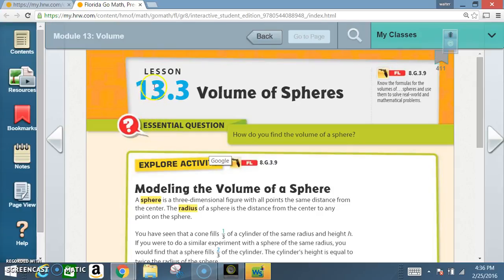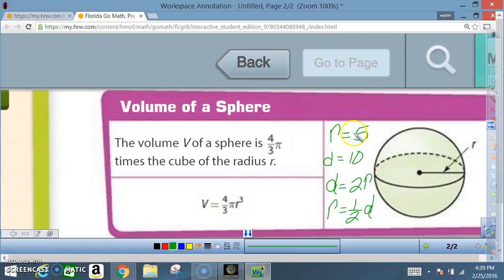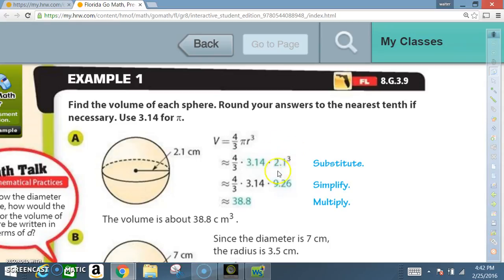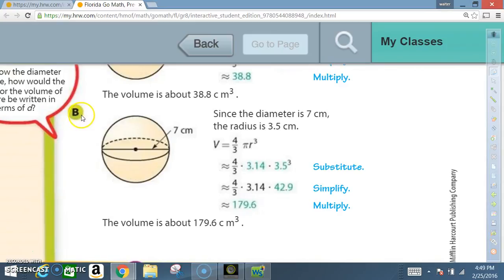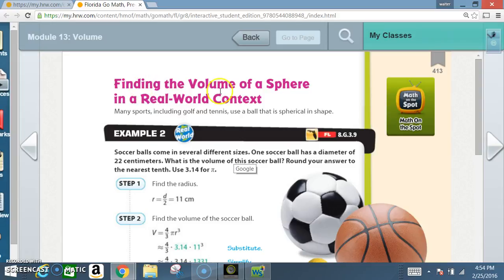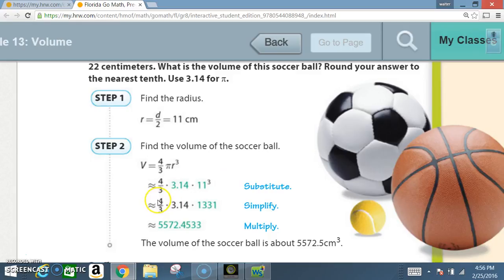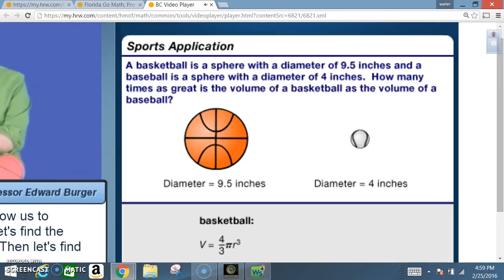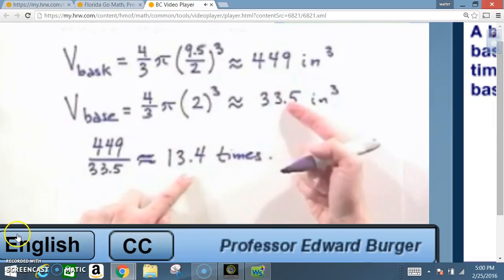PRE ALG 13 3 VOLUME OF SPHERES